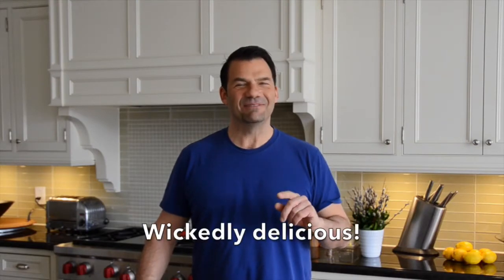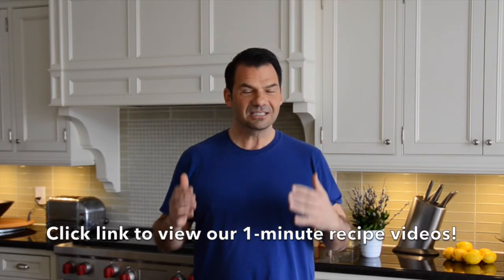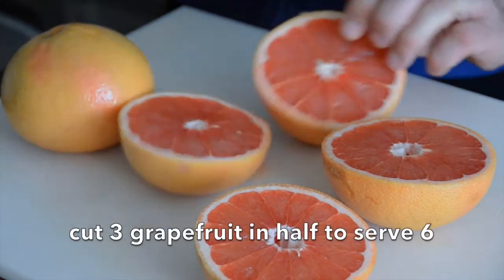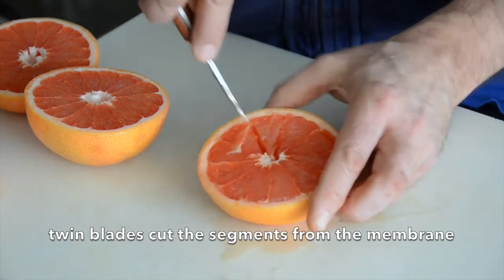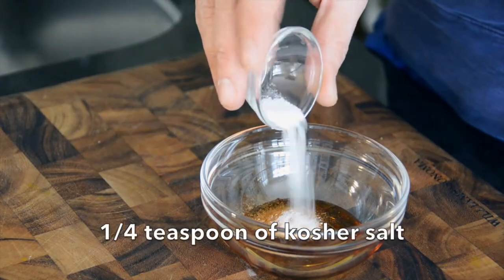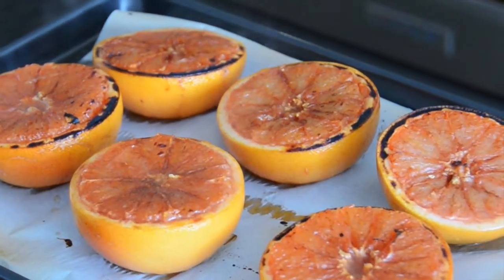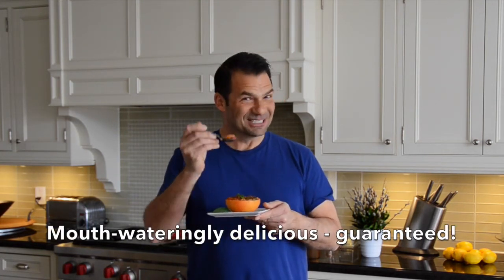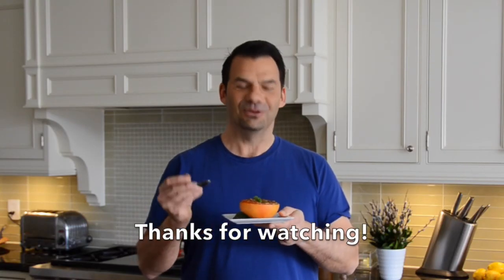Sweet & Spicy GRILLED GRAPEFRUIT! An easy breakfast or brunch recipe.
Grapefruit brushed with pure Canadian maple syrup, cinnamon,  salt and grill until the grapefruit becomes warm and pump, bursting with juice!

GRILLED GRAPEFRUIT is truly magic in the making!

About the grapefruit:
White grapefruit is less sweet, but its tartness balances the flavour and it has a wonderful aroma.

We used pink grapefruit for this feature. We love its colour and the tangy flavour balanced with sweetness gets our mouths watering each and every time.